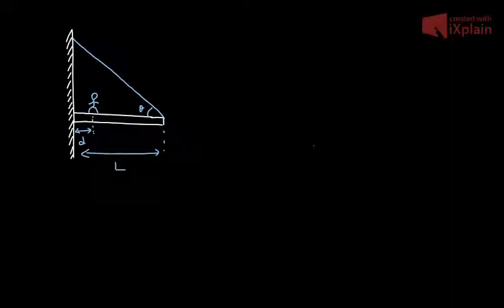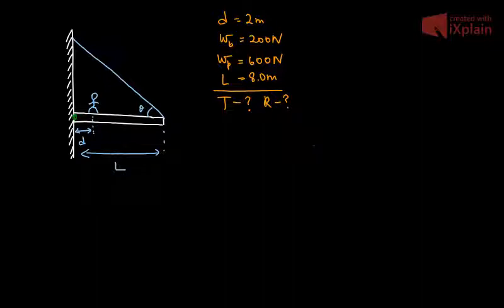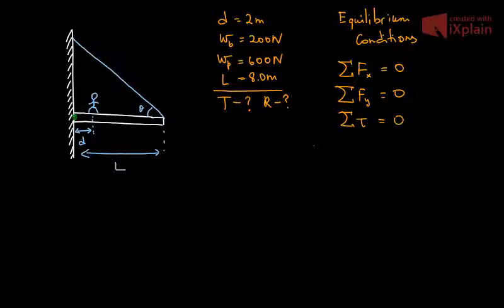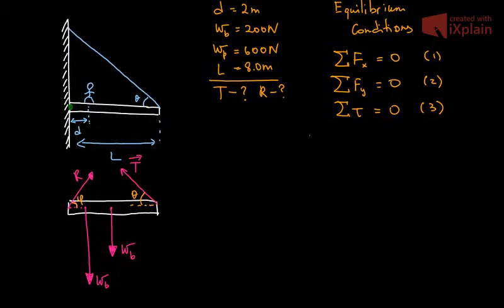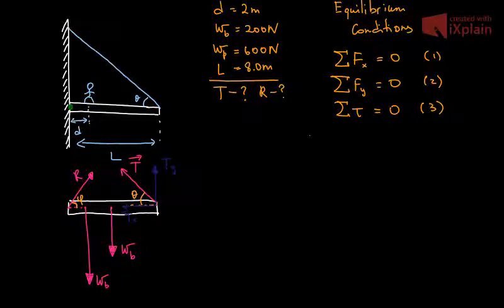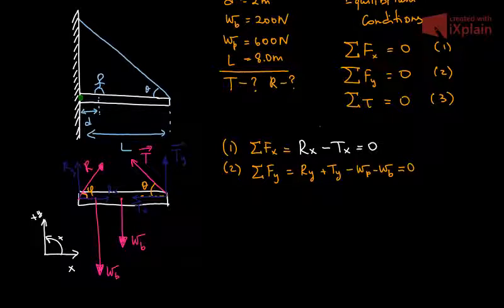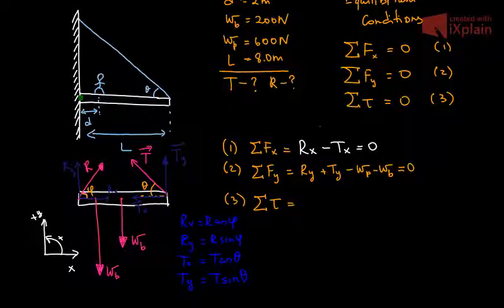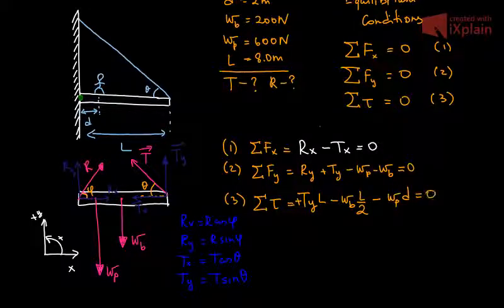Beam torque problem